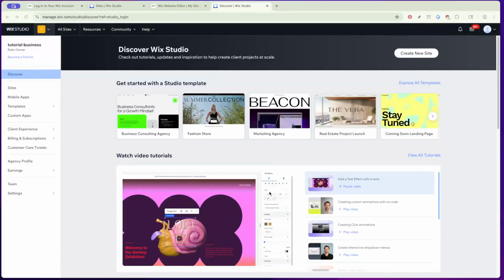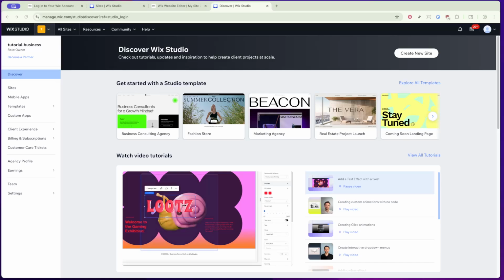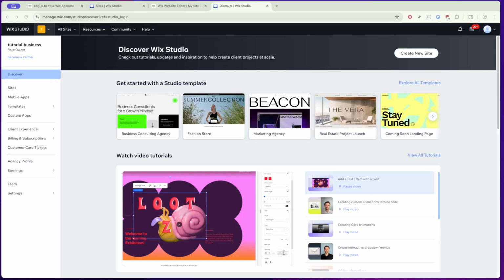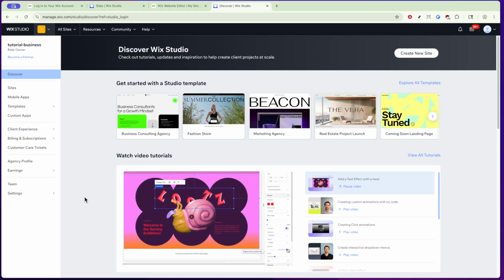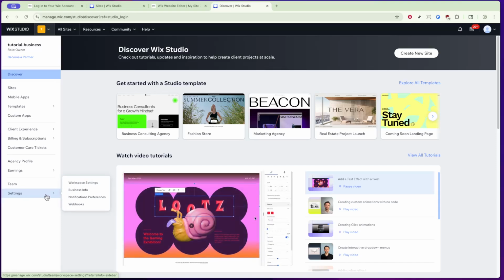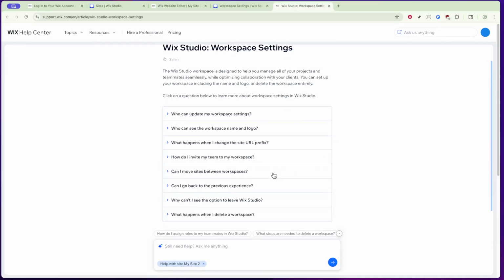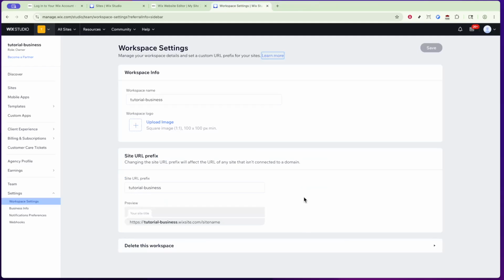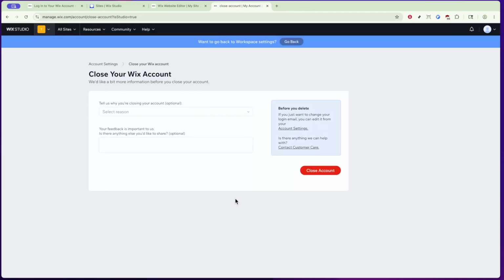How to Switch From Wix Studio to Wix Editor (Step-By-Step) [2026 guide]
00:00 Introduction to the Guide
00:19 Logging into Your Wix Account
00:39 Navigating to the Discover Page
01:00 Accessing the Settings Menu
01:16 Exploring Transition Details
01:47 Confirming the Transition
02:02 Finalizing the Switch
02:19 Conclusion and Next Steps